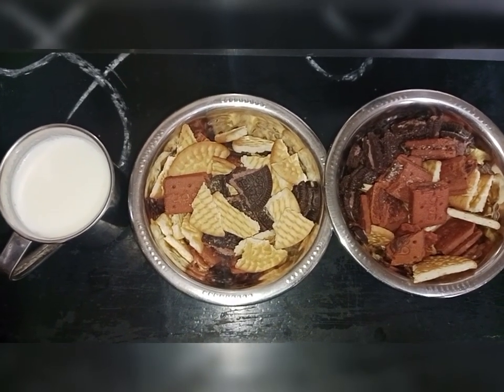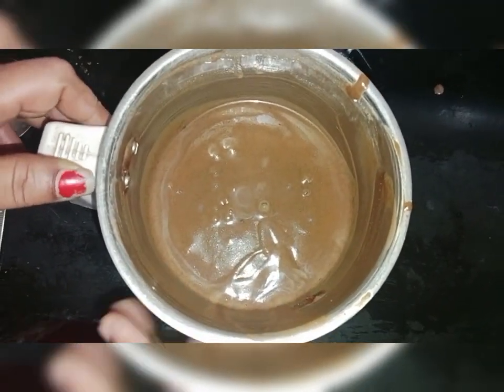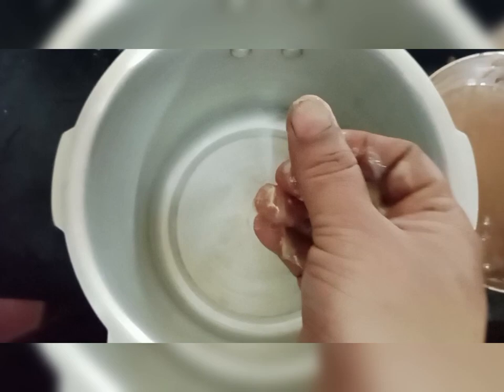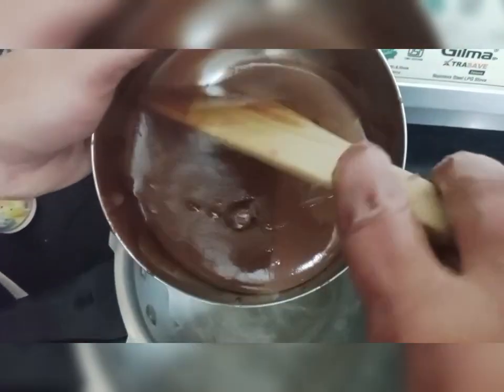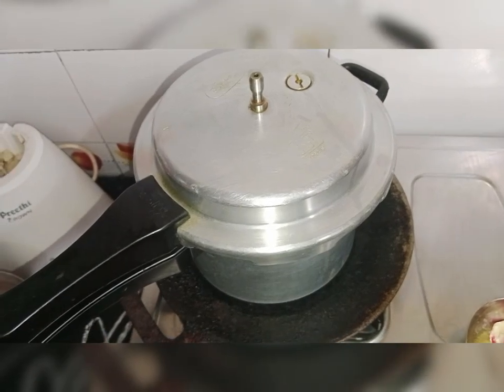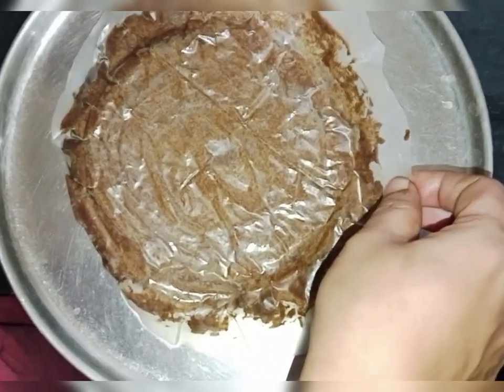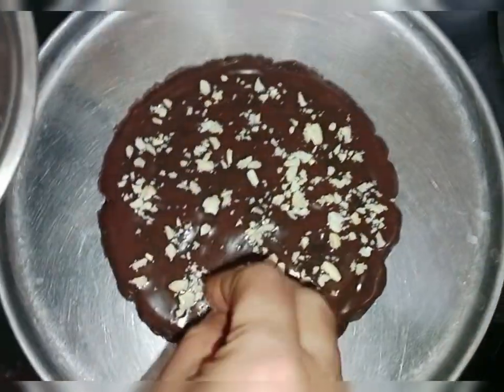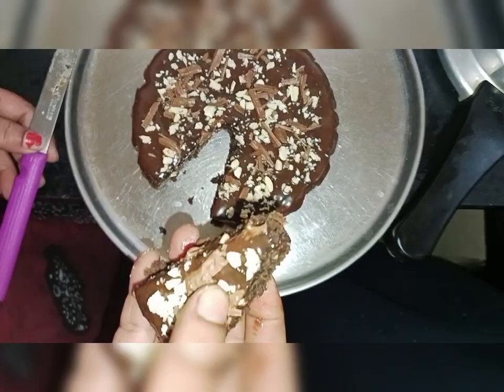Simple la 2 ingredients vachi chocolate 🍫 cake 🍰🍰 Ready 🤤